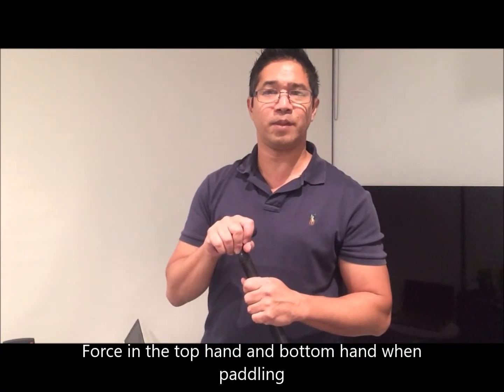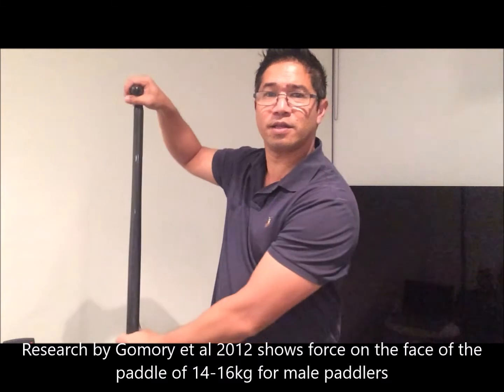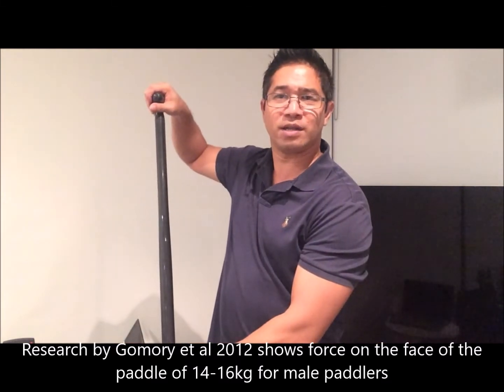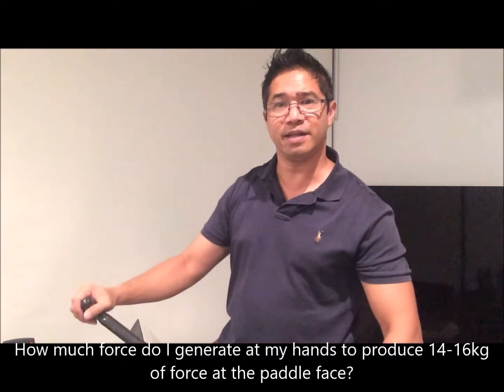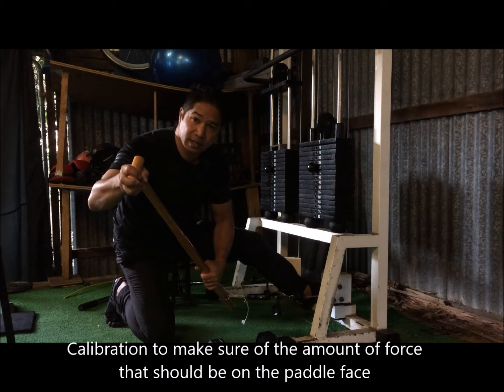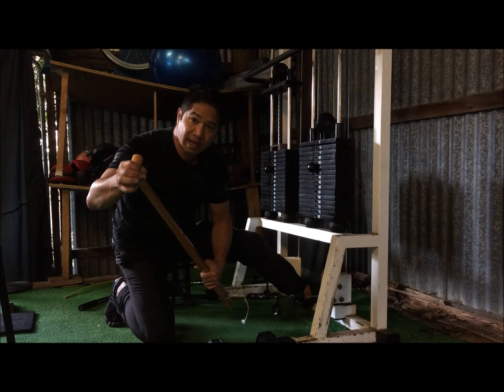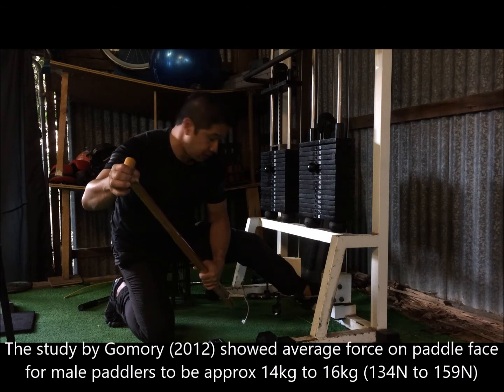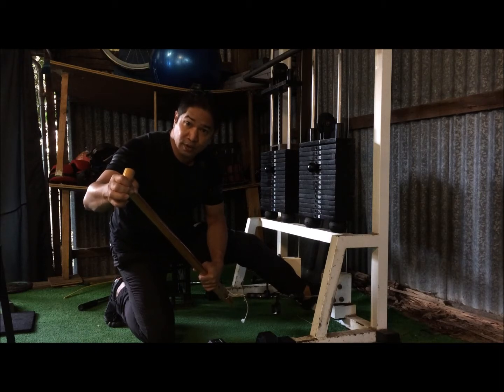Force in the top and bottom hand for a dragon boat paddle stroke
I've obtained measurements of the top hand and bottom hand to give an estimate into how much force you need to generate in order to produce the force you desire on the paddle face. I'm using a simple dynamometer; anyone can replicate this to verify their own forces. The benchmark of force on paddle face is taken from a study on dragon boat by Gomory et al 2012